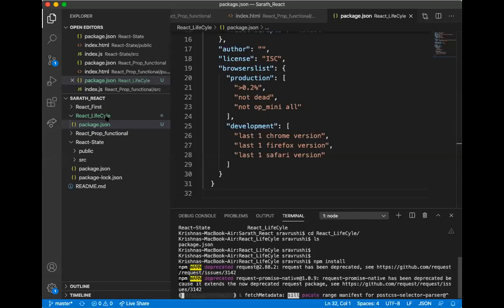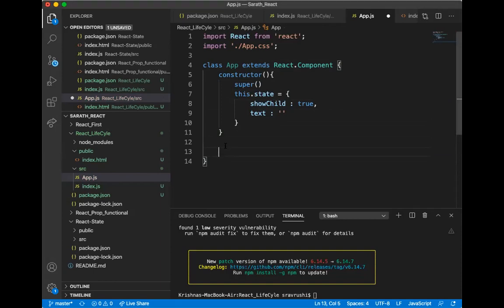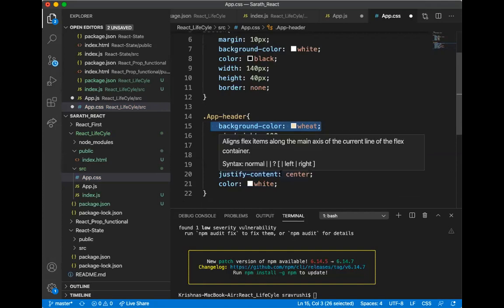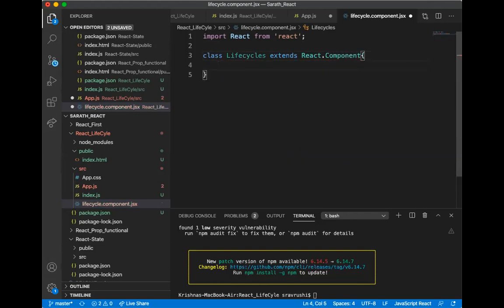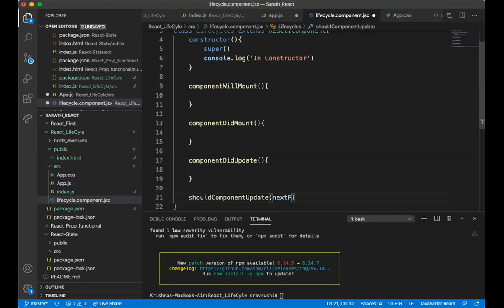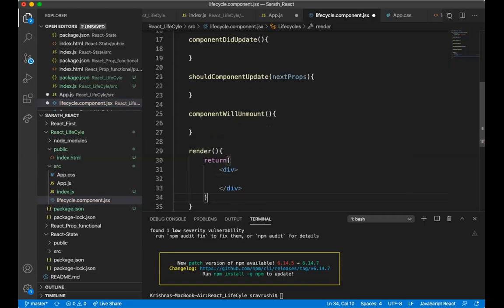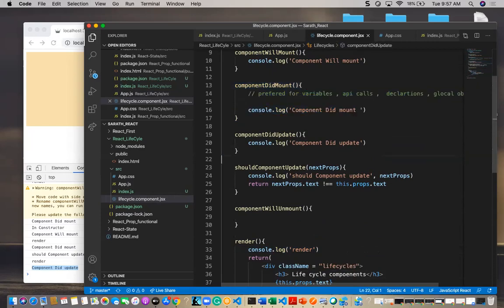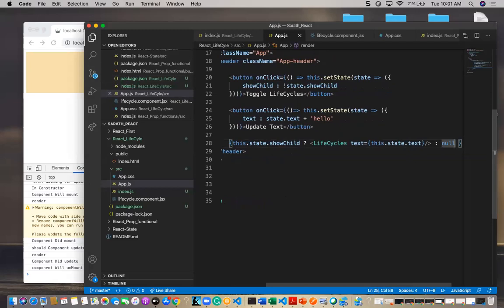ReactJS: Life cycle Components